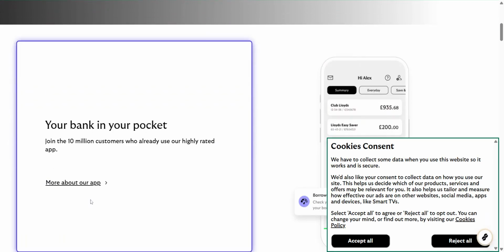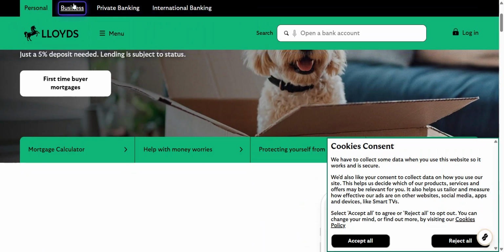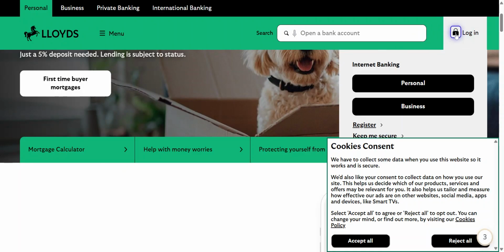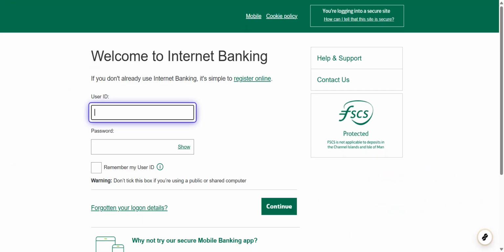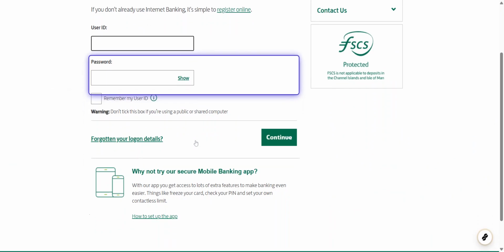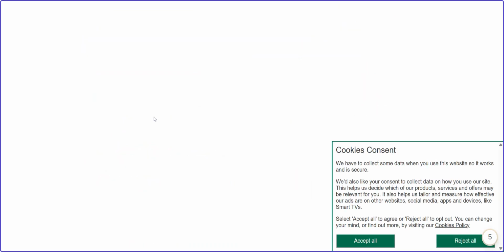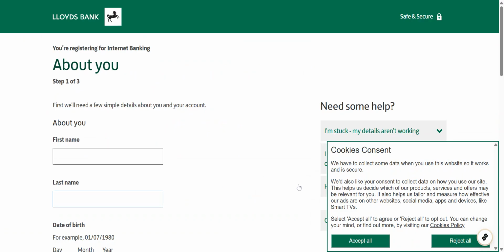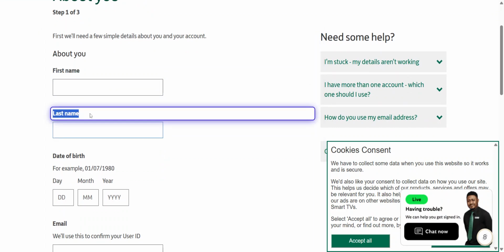How to Create a Lloyds Bank Account on PC – Step by Step Online Registration Guide 1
How to Create a Lloyds Bank Account on PC – Step-by-Step Online Registration Guide

If you don’t have a smartphone or simply prefer online banking on a computer, you can still create and manage your Lloyds Bank account directly from your PC. This step-by-step guide will help you register online, set up your login details, and access Lloyds Bank Internet Banking securely.